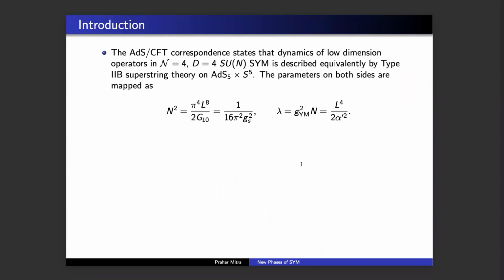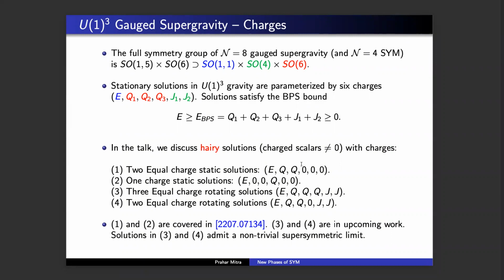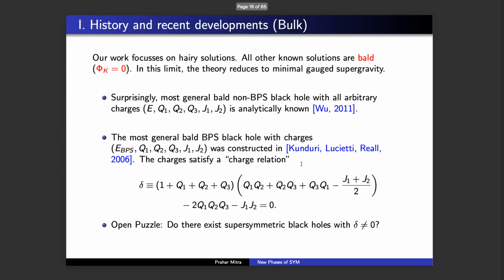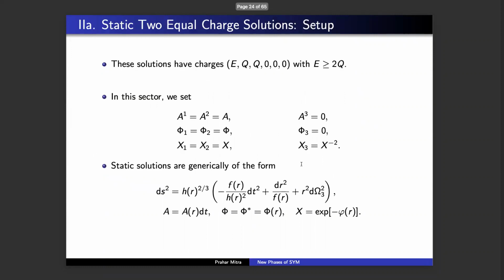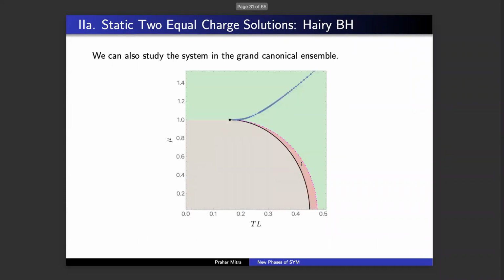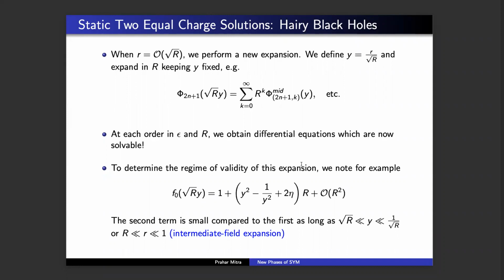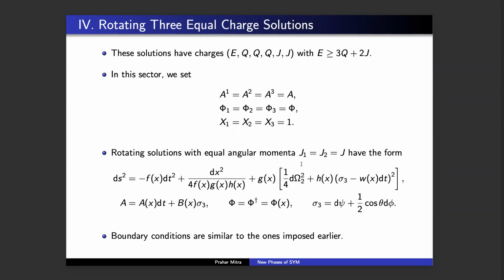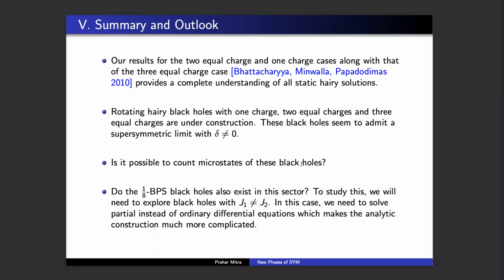Prahar Mitra | New Phases of N=4 SYM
Speaker: Prahar Mitra (University of Cambridge)

Title: New Phases of N=4 SYM

Abstract: We construct new static solutions to gauged supergravity that, via the AdS/CFT correspondence, are dual to thermal phases in N=4 SYM at finite chemical potential. These solutions dominate the micro-canonical ensemble and are required to ultimately reproduce the microscopic entropy of AdS black holes. These are constructed in two distinct truncations of gauged supergravity and can be uplifted to solutions of type IIB supergravity. Together with the known phases of the truncation with three equal charges, our findings permit a good understanding of the full phase space of SYM thermal states with three arbitrary chemical potentials. We will also discuss the status of hairy supersymmetric black hole solutions in this theory.